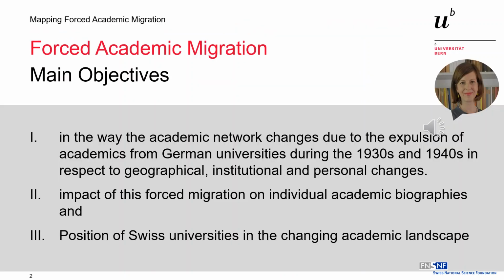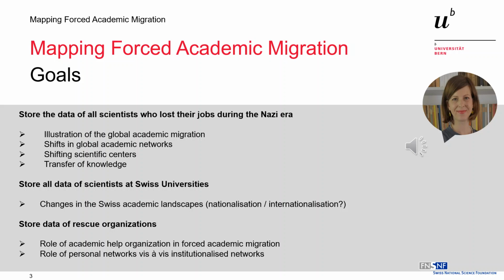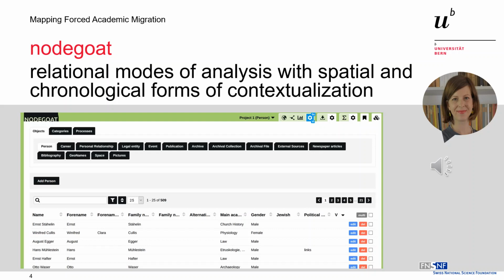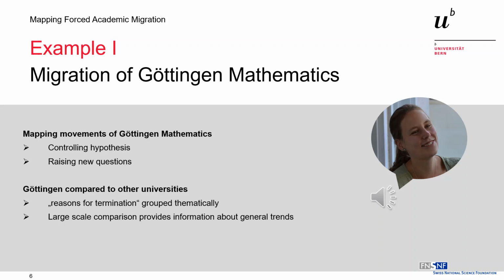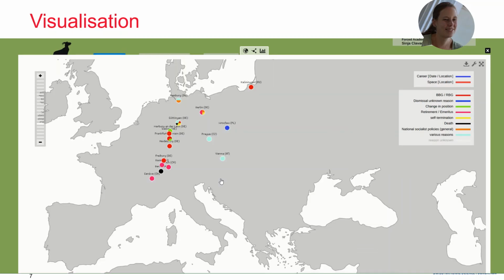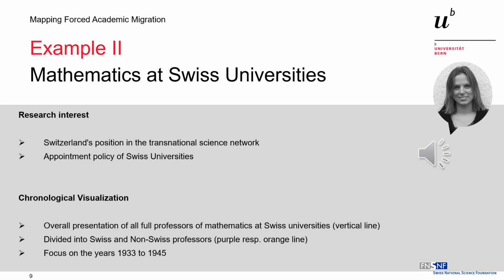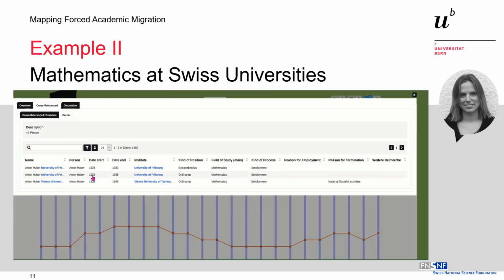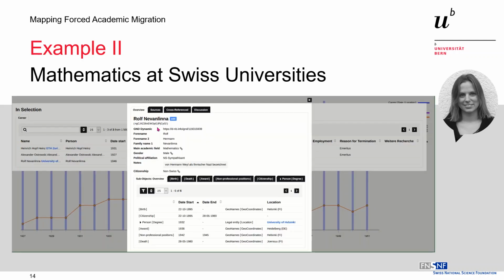Mapping Forced Academic Migration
Presentation held at the International Conference DHJewish - Jewish Studies in the Digital Age / 12 January 2021 together with Sinja Clavadetscher and Stefanie Salvisberg